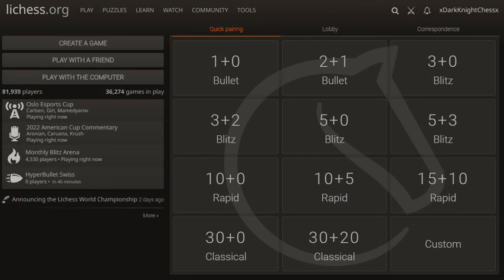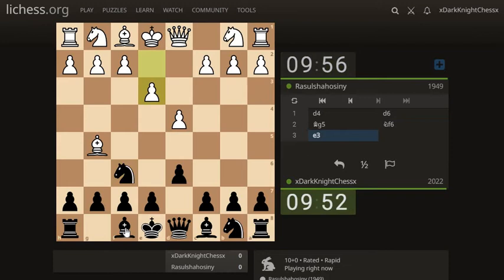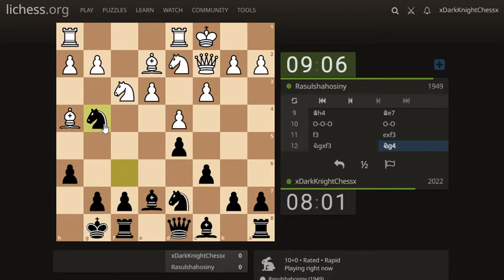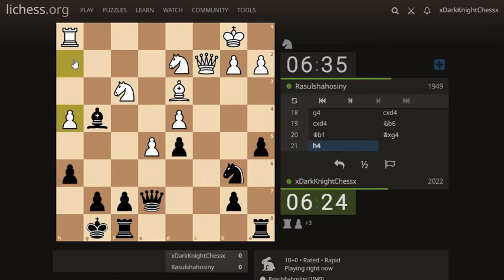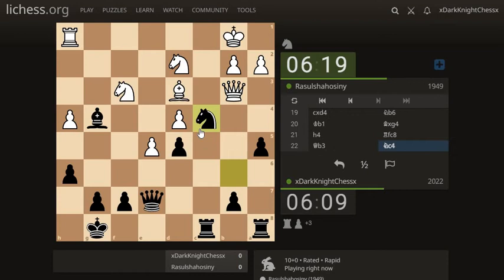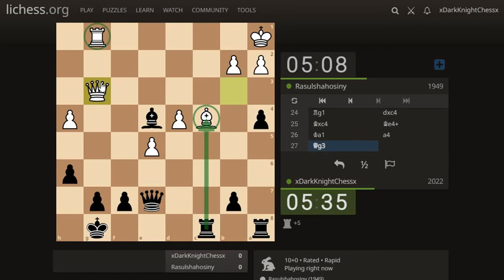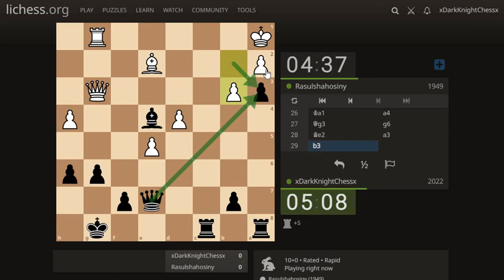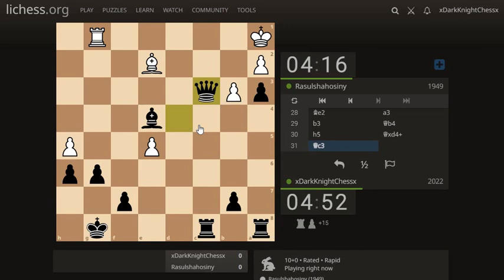Live Game #4 - Czech Pirc vs. Levitsky Attack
Using the Czech Pirc against the Levitsky/Psuedo-Trompowsky Attack